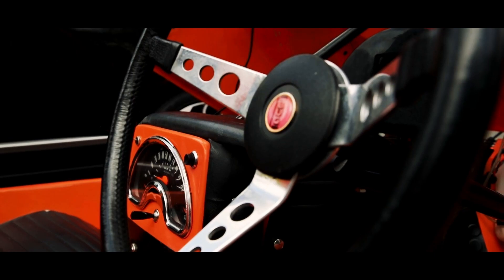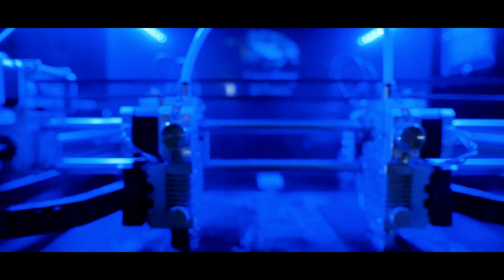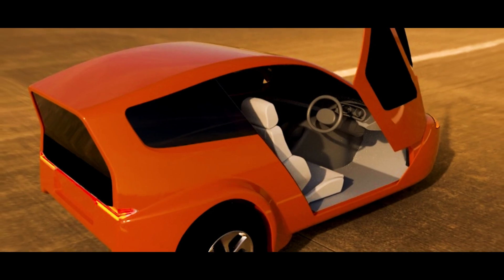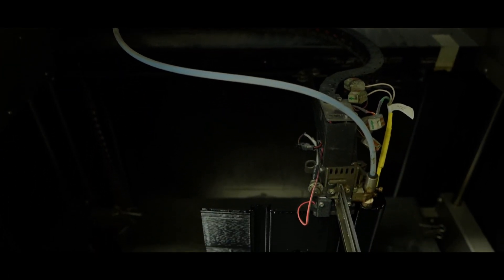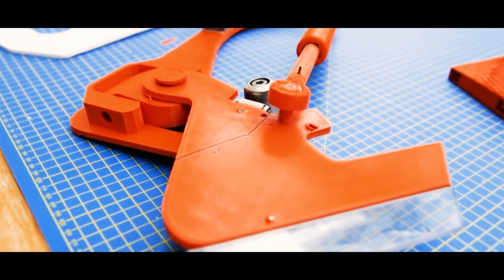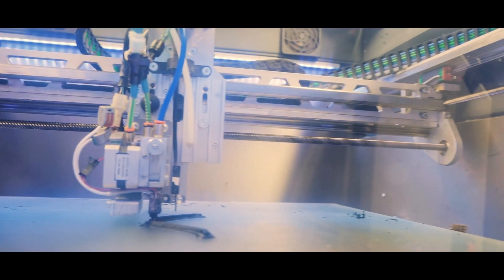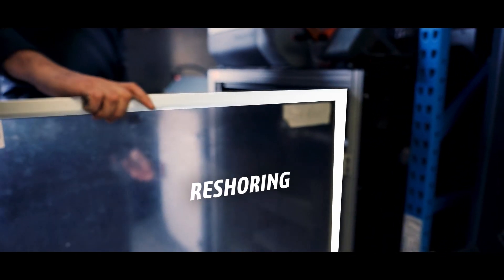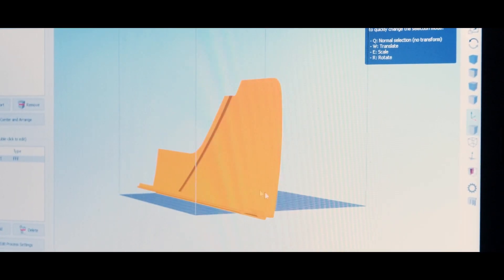Build an electric car: 3DEXPERIENCE Make use case FDM with Conspectiv and TH Industrie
Discover how 3DEXPERIENCE Make, the On-Demand manufacturing platform, and its french partner TH Industrie are helping Conspectiv to create an amazing 3 wheels electric car, using 3D Printing FDM process and plastic ABS kevlar.

Are you looking for a material extrusion service or 3D Printing service
Do you want to ask TH Industrie for a quote:

Process: 3D Printing, additive manufacturing
Sub Process: FDM, Material Extrusion
Material: Plastic ABS Kevlar
Partner: TH Industrie, Conspectiv

Chapters in this video:
00:00 Introduction Conspectiv an electric car builder
00:45 Conspectiv explains his project
01:50 What is TH Industries, the manufacturer, expertise?